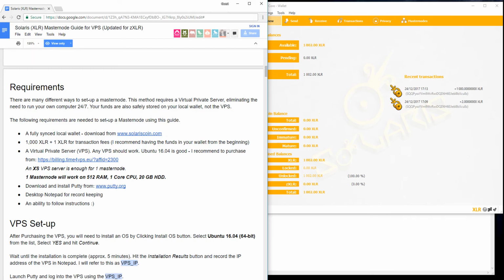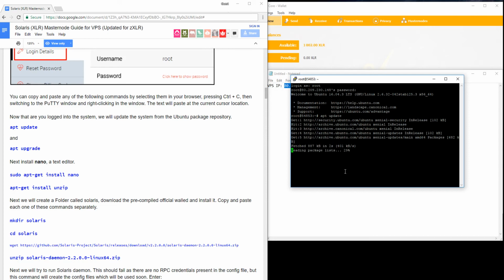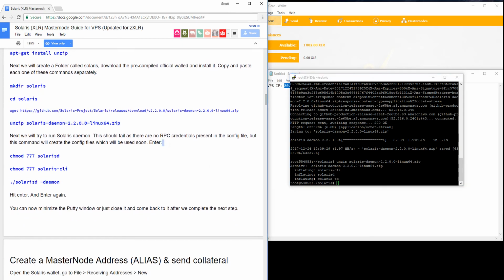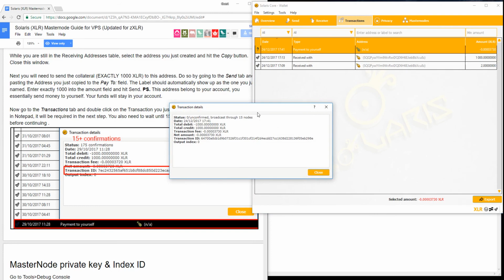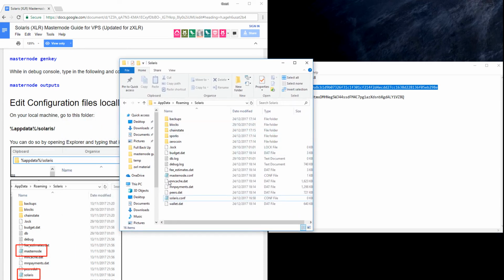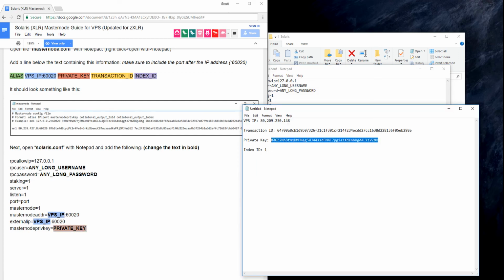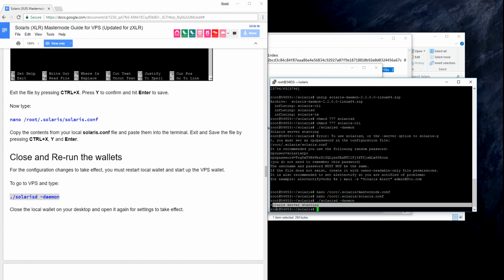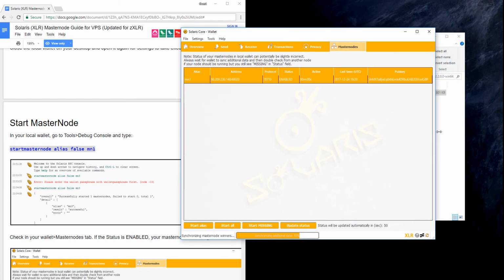Solaris XLR - Masternode set-up Tutorial on VPS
Solaris XLR was released on 18th March, 2017. On Saturday, 07 October 2017, at 14:00 UTC the Solaris blockchain was relaunched. The former Nist5 algorithm was replaced by XEVAN.
XEVAN was founded by the Bitsend developer and has since then proven to be a stable, ASIC resistant and efficient algorithm. The Xevan hash algorithm is a unique combination from the dual X17 difficulty algorithm with an extension to 128 bits. Solaris has many unique features which distinguish it from other cryptocurrencies, some of which include a decentralized governance system which employs masternodes and an 'instant send' feature allowing transactions to be confirmed instantaneously.
Solaris understands that everyone has the right to privacy and so the wallet includes privacy features that give users the option to perform XLR transactions annonymously. On 16th December 2017, Solaris wallet with Zerocoin protocol support was released. Zerocoin transactions will be enabled on the network at block 146375 ~January 20 14:00 UTC